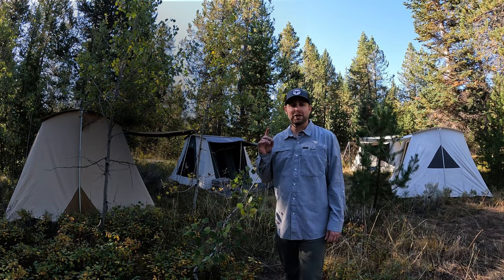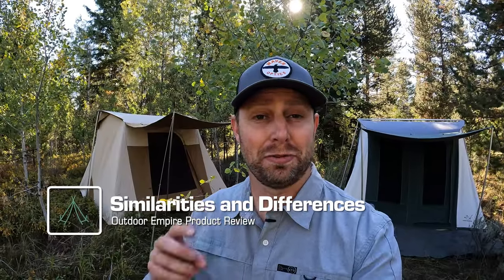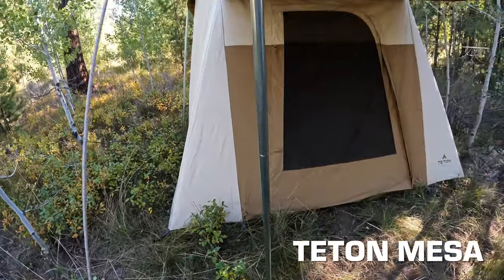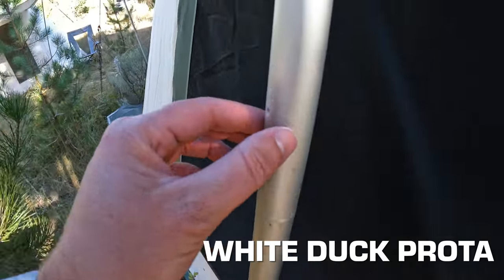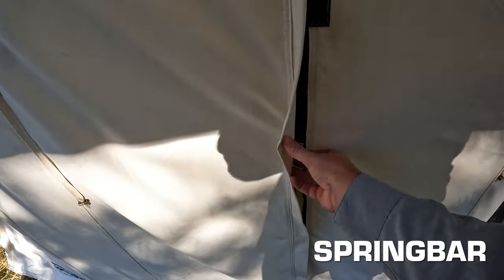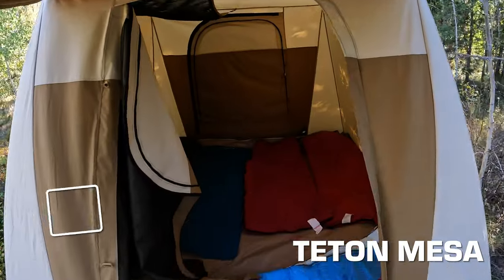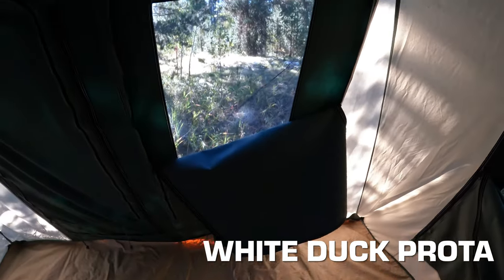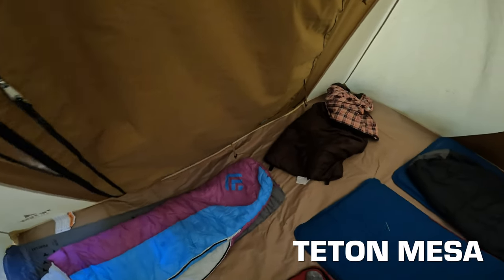Best Canvas Tent? I Tried 4 to Find Out!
If you want to know the real differences, pros, and cons of different canvas tents that look very similar, this video is for you. I give a detailed side-by-side comparison and hands-on review of four of the most popular and best canvas tents available. This should answer all your questions, but if it doesn't, ask away in the comments and I'll do my best to help out!

Rather read? Check out our written review of the best canvas tents along with details on how we rank them

OUTDOOR EMPIRE'S BEST CANVAS TENTS LIST

1. Springbar Classic Jack
Check price
Wood stove

2. Kodiak Canvas Flex-Bow

3. White Duck Outdoors Prota
Dog bed mentioned
Log carrier shown
Canvas tarp shown

4. Teton Sports Mesa

CHAPTERS
00:00 Overview and Setup
01:55 The Original Springbar Design
02:46 Similarities and Customer Service
04:27 Bags and Portability
06:42 Awnings
08:42 Components and Canvas
13:49 Doors, Windows, and Ventilation
20:55 Flooring and Workmanship
23:20 Space, Comfort, and Features
30:35 Hot Tent Compatibility
34:04 Recommendation

FYI, White Duck and Springbar sent me tents to review, but only on the condition that I could give an honest review, good or bad. This video is not sponsored and the opinions expressed are my own. We have no agenda other than to do awesome gear reviews.